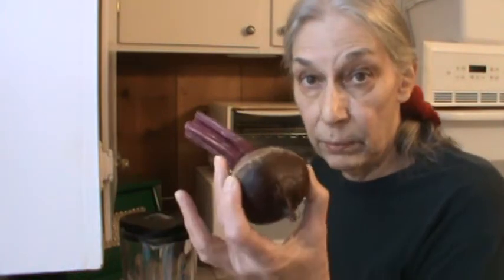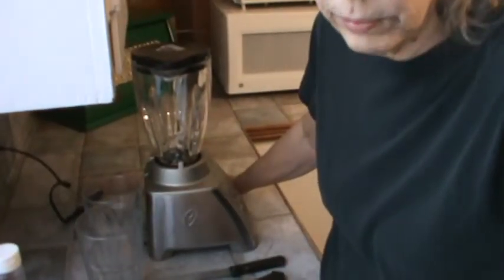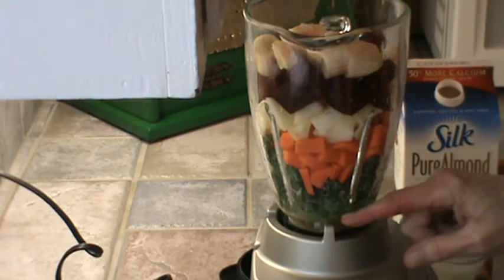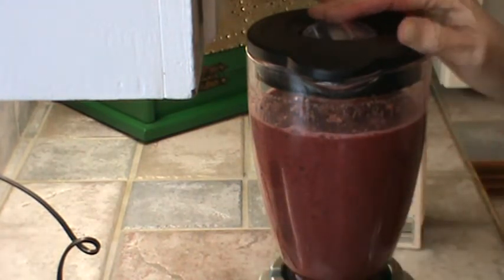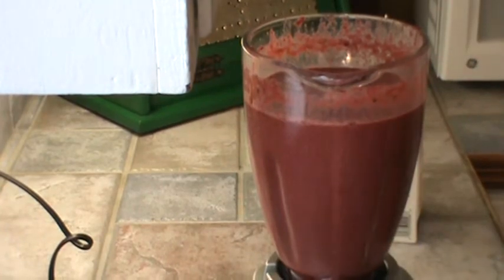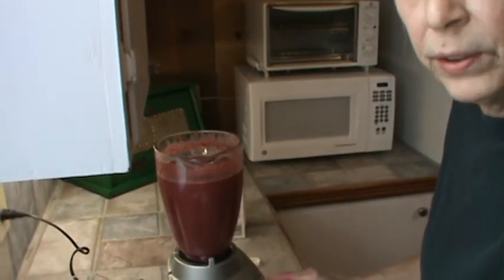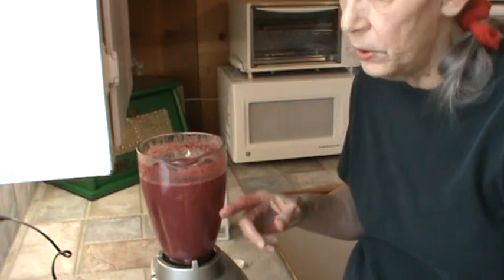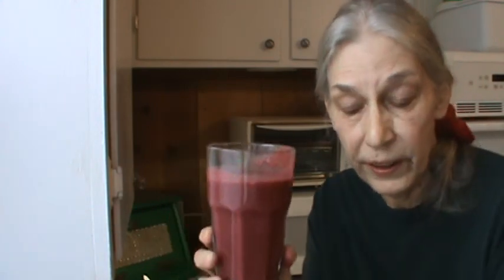Juicer Returned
We decided to return the juicer to Walmart and purchase a Vitamix machine.
The reason we decided on the Vitamix was pretty straight forward - we want to be able to grind up the whole fruits and vegetables and have a great tasting smoothie every morning for breakfast.  We have been making smoothies every day for almost four years now so it's time to go ahead and spend some money on a machine that will blend everything including greens to a smooth texture very quickly.